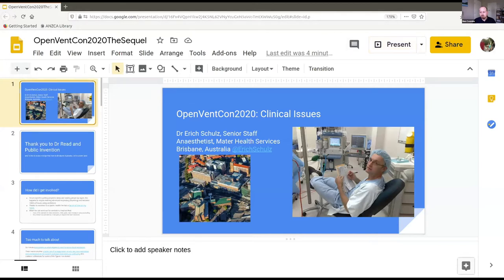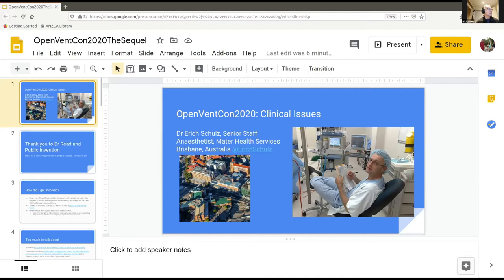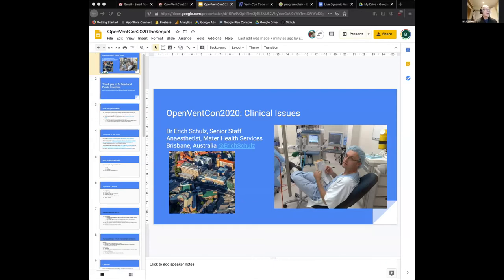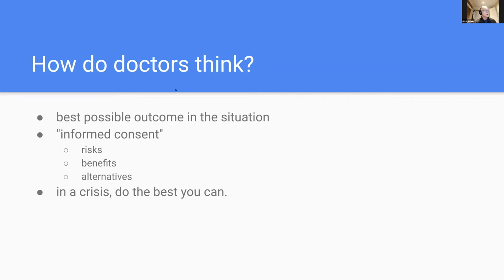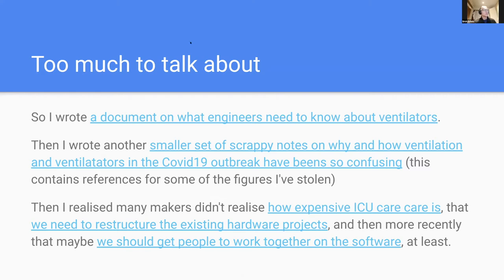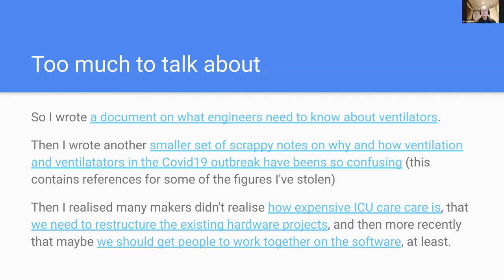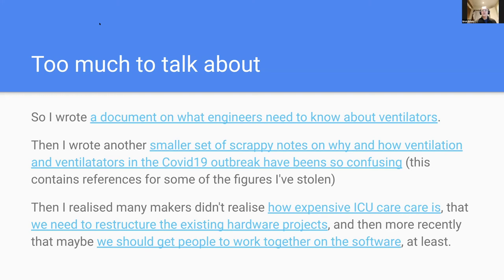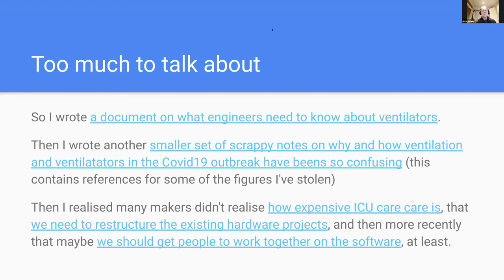VentCon QA: Erich Schultz, Medical Review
Erich Schultz presents at Vent-Con QA, a virtual mini-con focused on Quality Assurance and Regulatory Compliance in the context of pandemic ventilators.